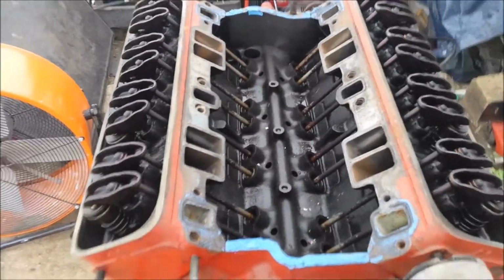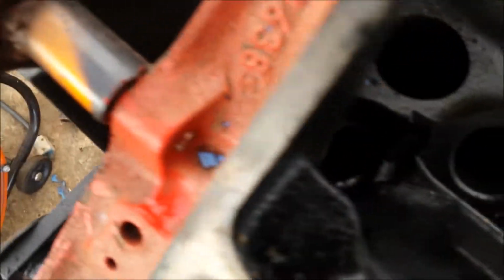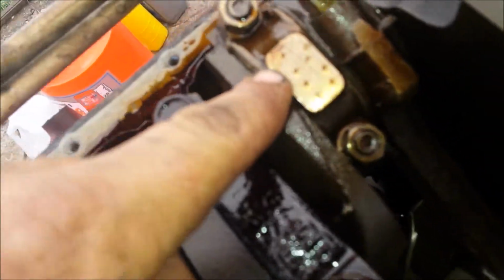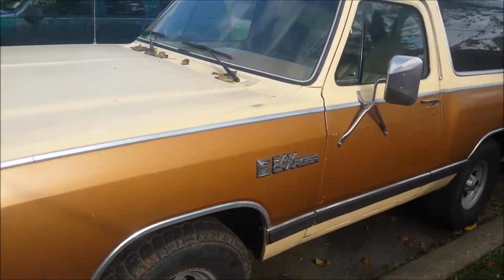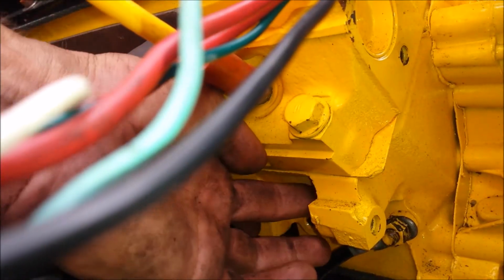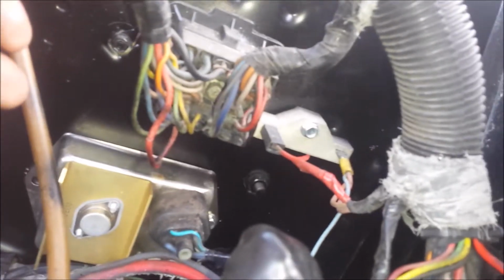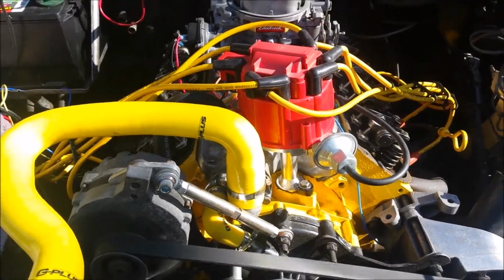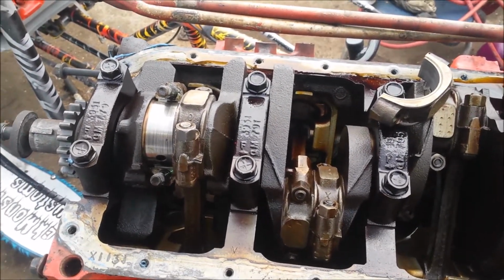BeckBuilt Ep. 43 All the fails, all the let downs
Just a lot of struggling.